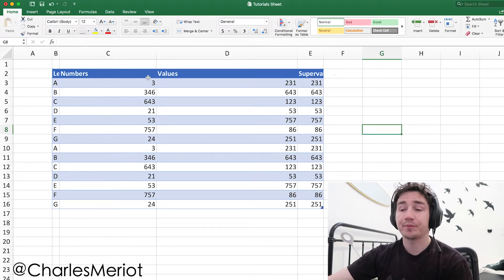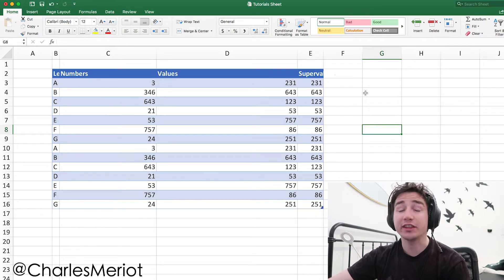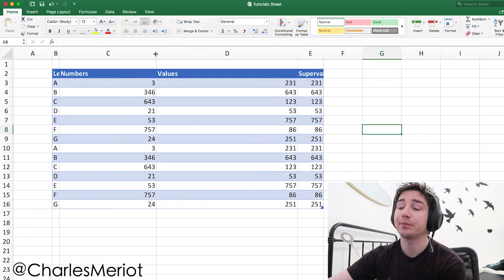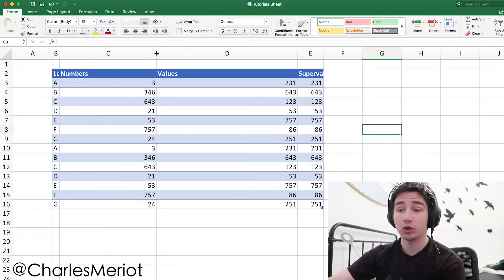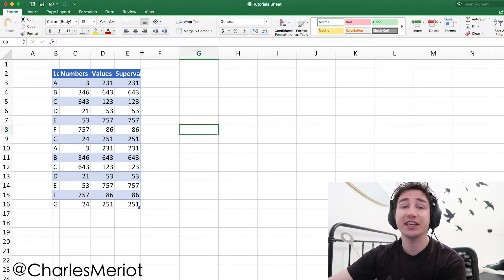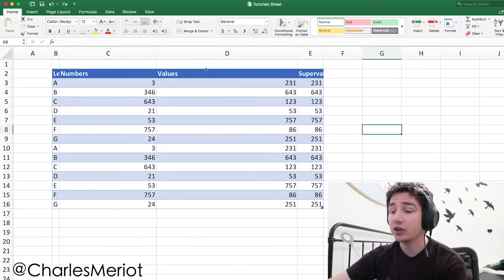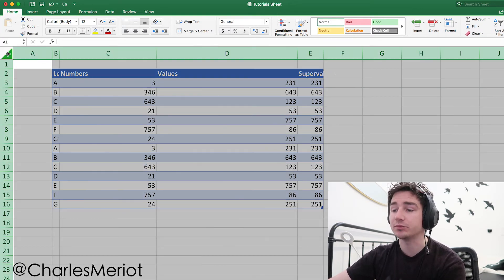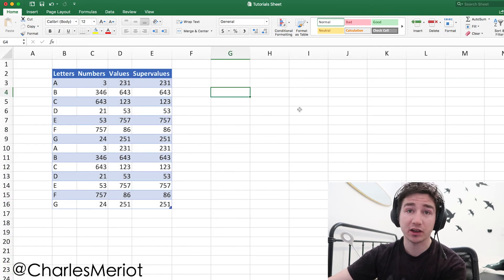Excel Tips & Tricks: Autofit Column Width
I am starting a new video series called Excel Tips & Tricks. Here is a video explaining the use of Autofit Column Width in Microsoft Excel. I am doing this because as an analyst I work daily on Microsoft Excel and therefore have some experience running into common issues and have some tips to go faster. I also need to improve my explaining/presentation skills so this is a great opportunity for me.